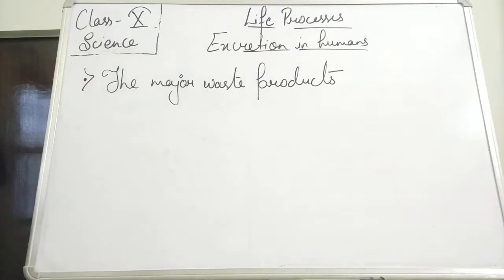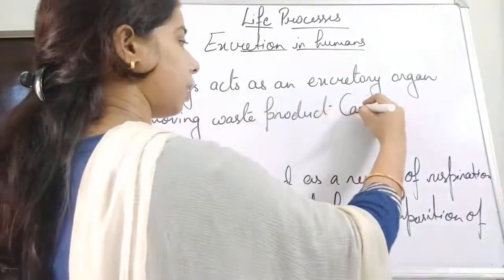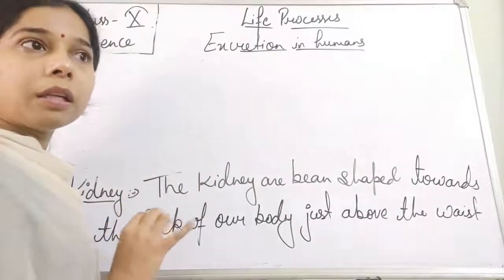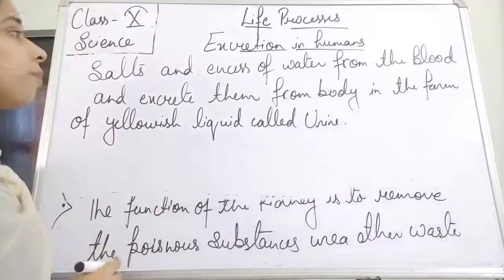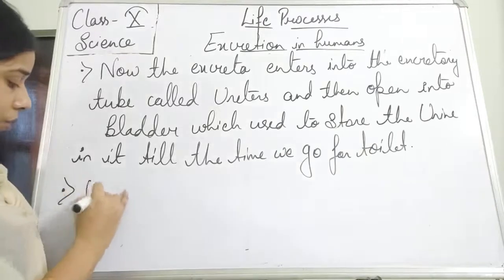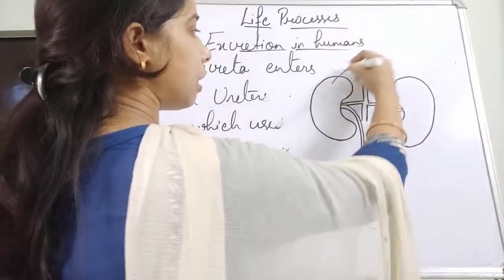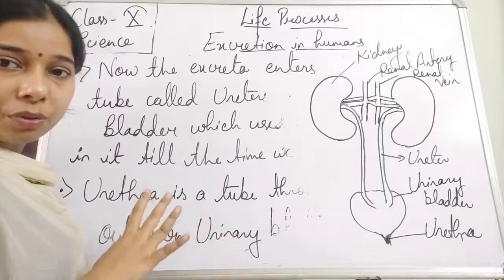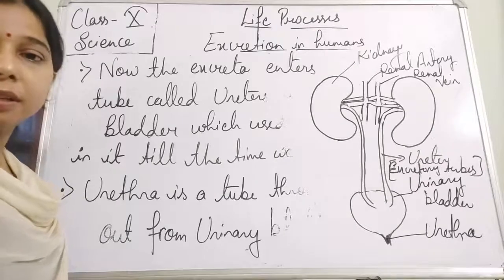Class X science 04 05 2021 by Ms Mridulata upadhyay Life processes